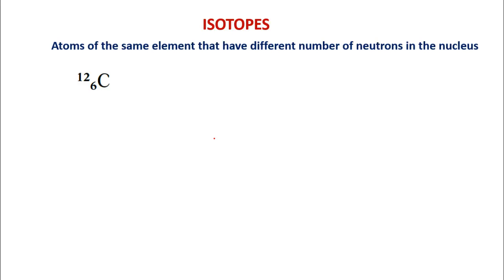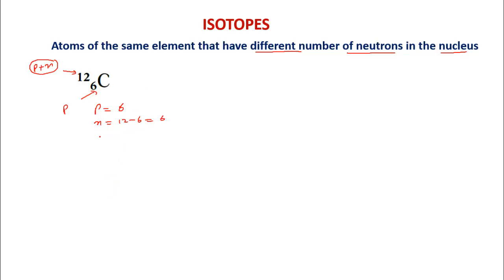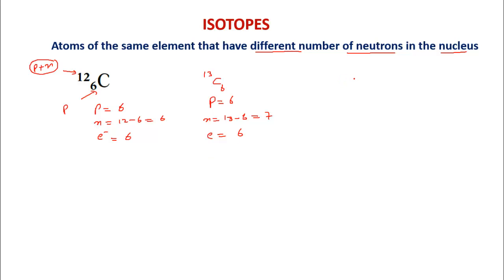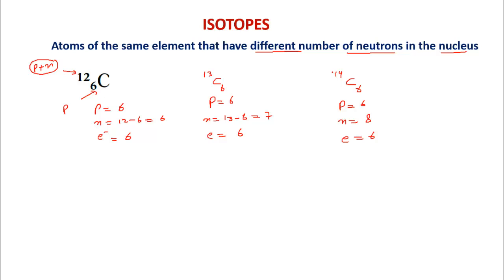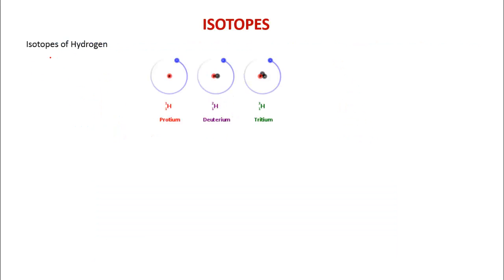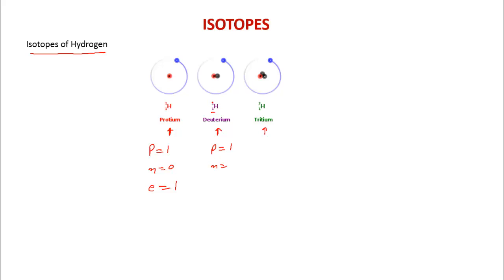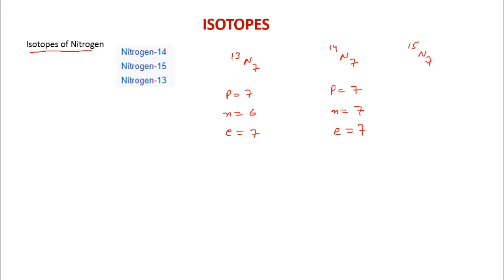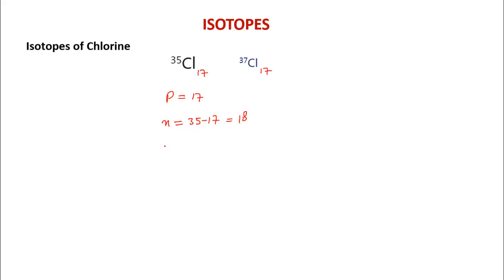SAT test subject chemistry : ISOTOPES